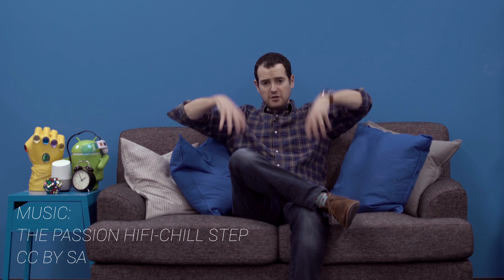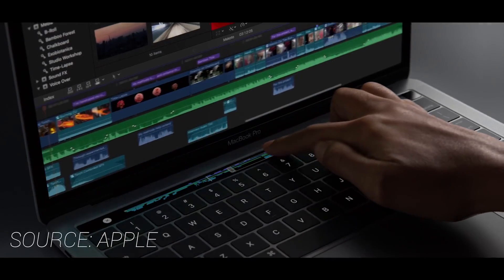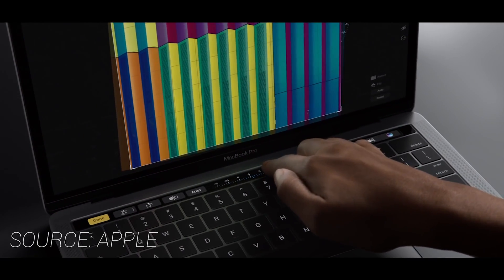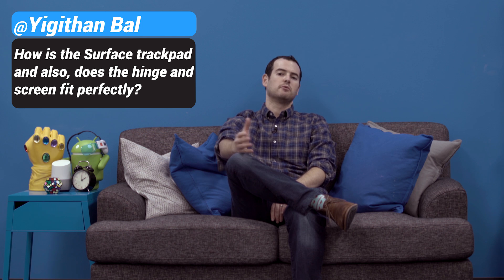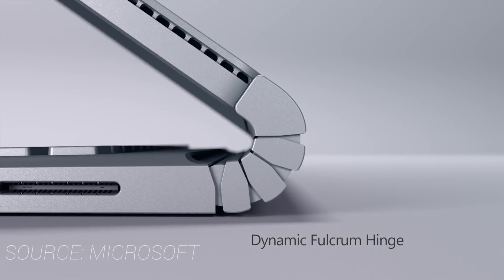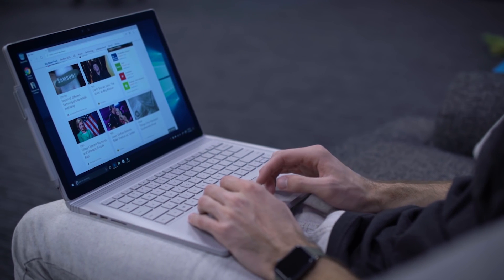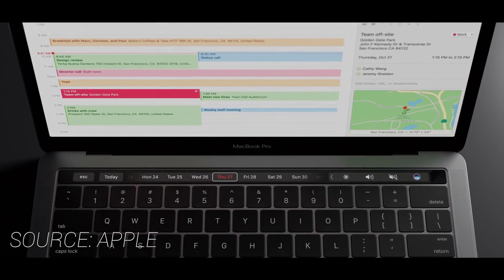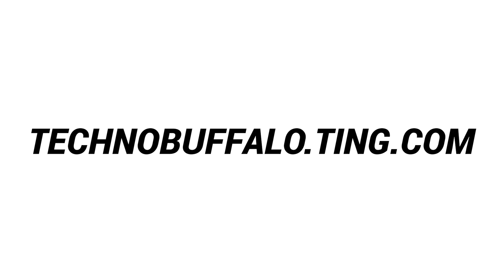Touch Bar or Touch Screen? (Q&A)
Jon is back with another episode of Ask the Buffalo and answers your burning questions about the new MacBook Pro and Surface Book.